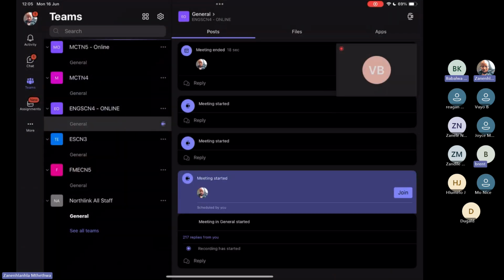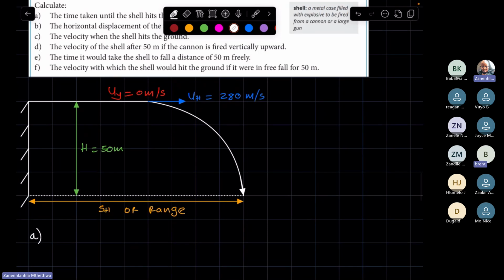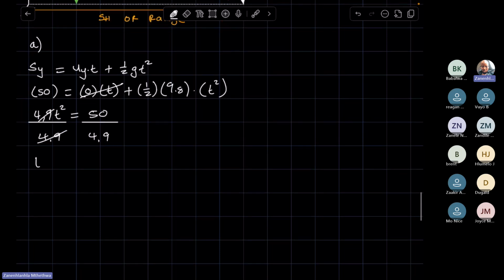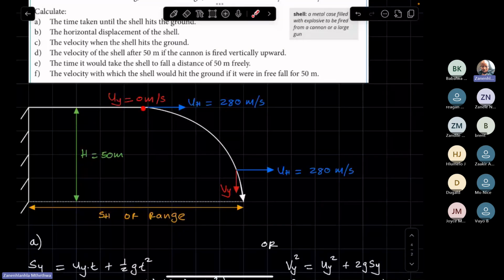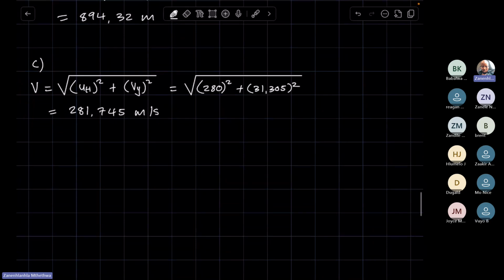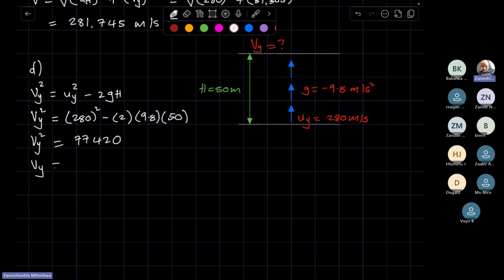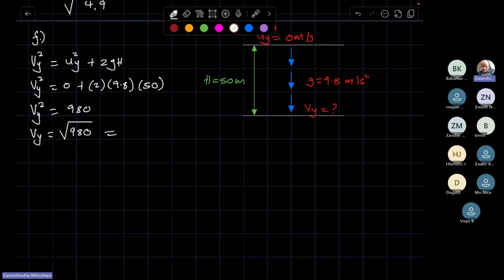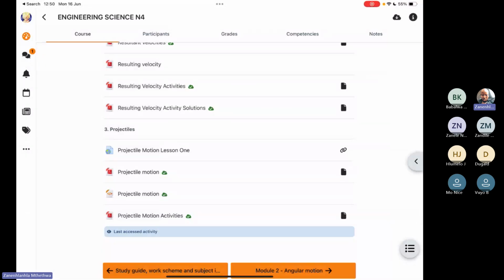Engineering Science N4 Live Session 4 T2 2025